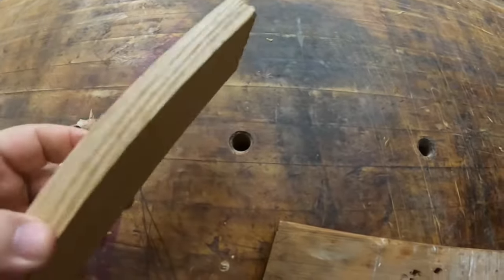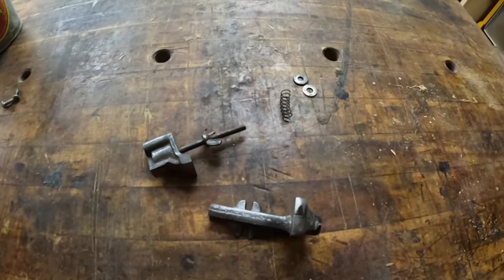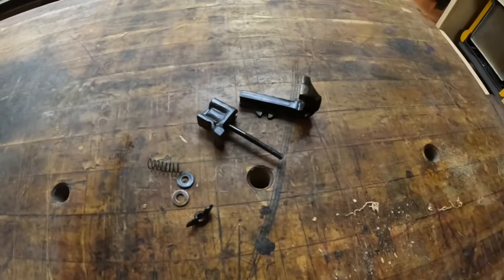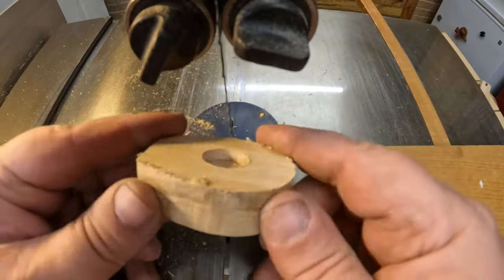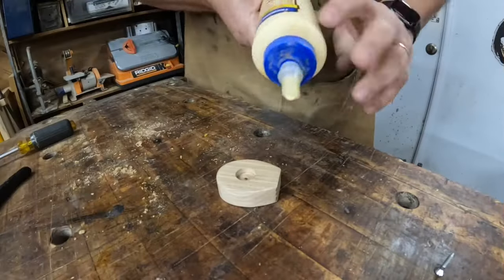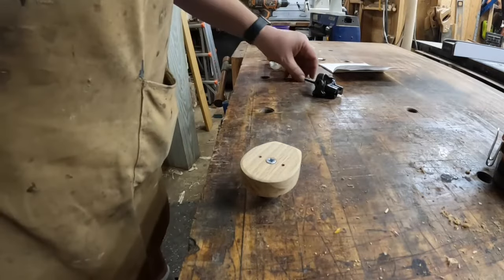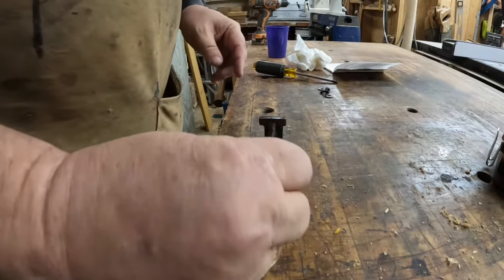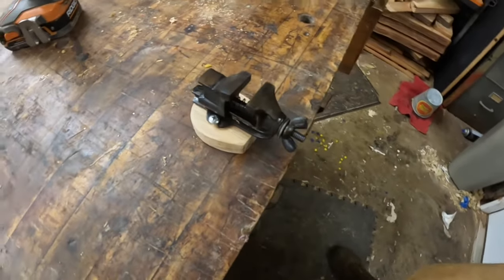Mini vise upgrade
I received this mini advice from my brother as a gift. I liked it, but I wanted to upgrade the presentation of it so I built this fixture to fit in a dog hole on my workbench and also cleaned up the device itself. I think it came out real nice.WoodWorking Tools Project ￼